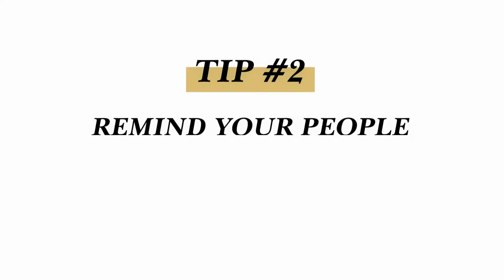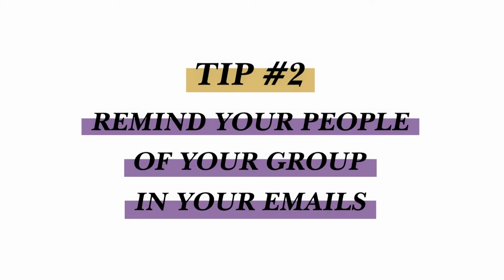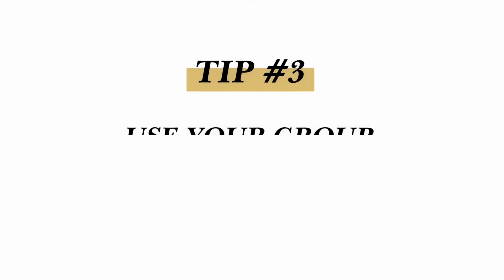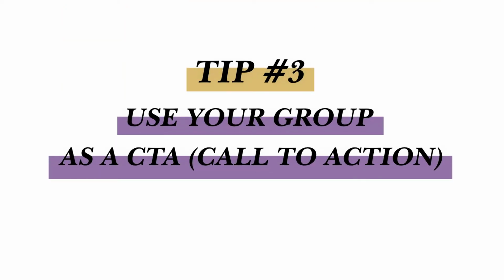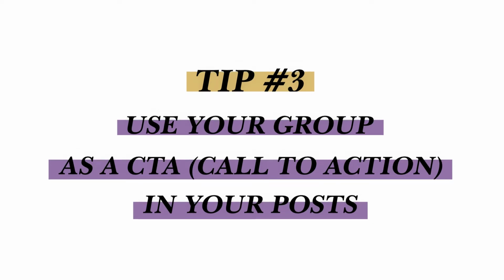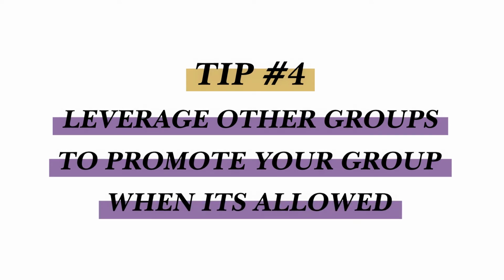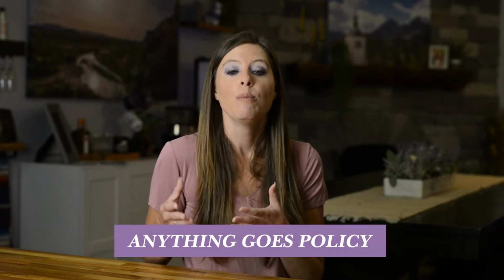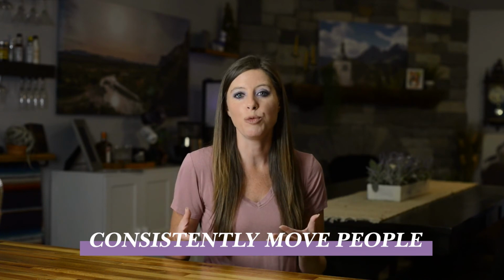How to Grow a Facebook Group for Your Business 5 Tips for Beginners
How to Build a Huge Facebook Group for Business in 2021: In this video we’re sharing how to set up a Facebook group for business and giving you 5 facebook group tips to help with marketing and growing your group.

If you’re excited to start a Facebook group, this video will show you how to grow a Facebook group for your business so you can get more leads, sales and signups organically.

FREE TRAINING: How We Went from Social Media Nobodies to Hitting 300K in Sales with Our Personal Brand in Just 10 Months